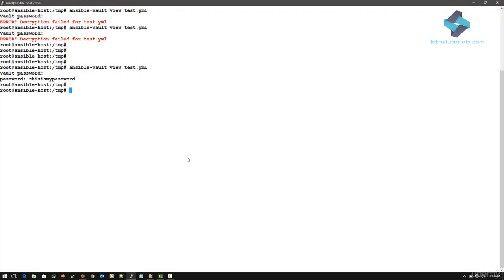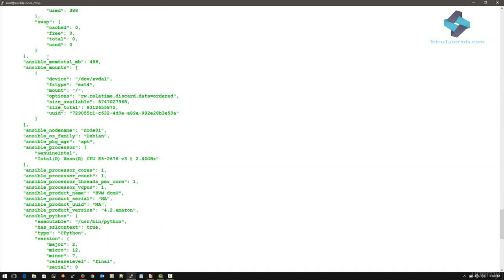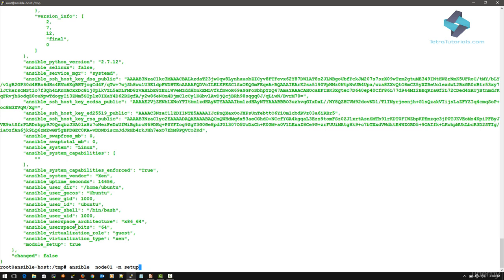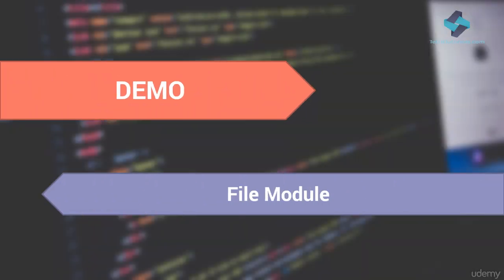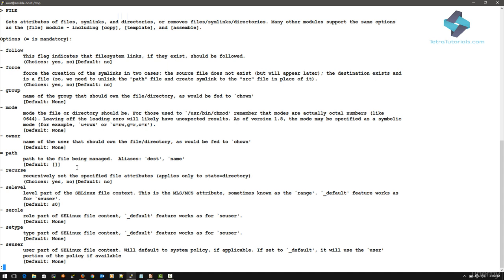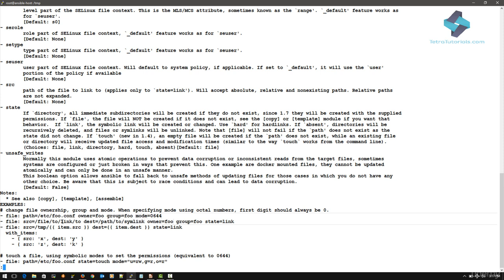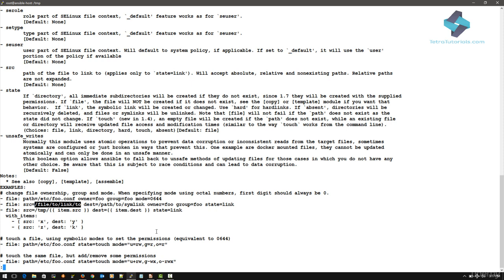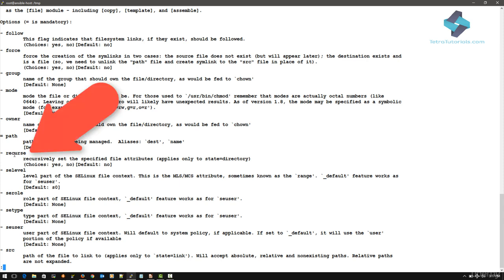Common Ansible modules